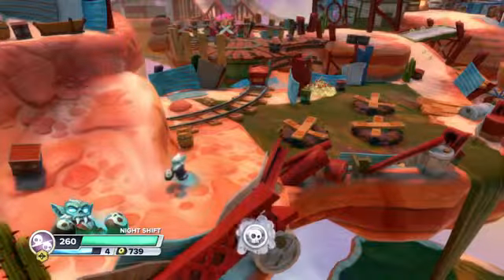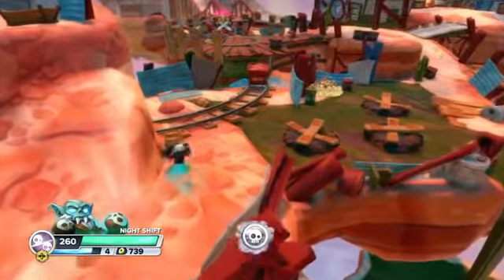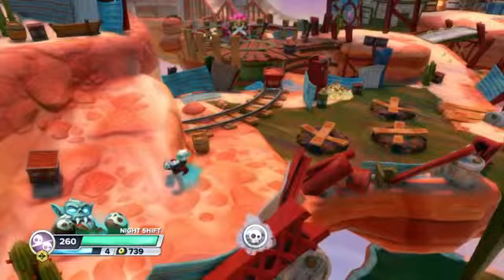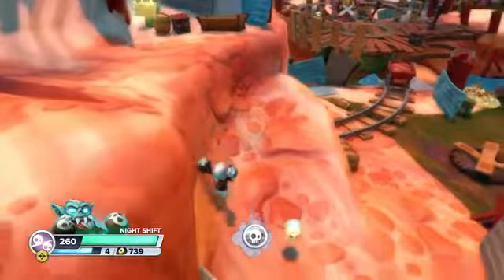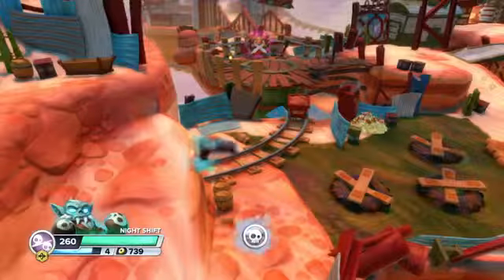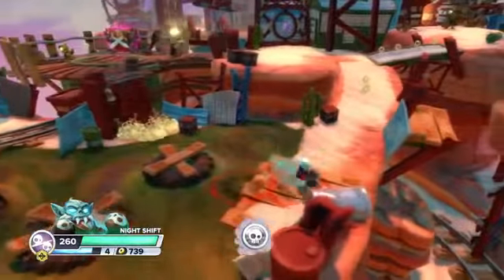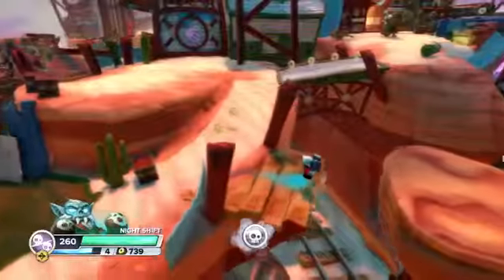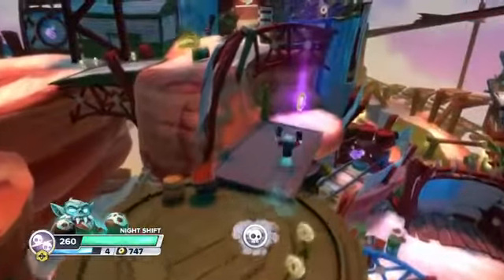Skylanders Swap Force - Night Shift Soul Gem Preview And Location 1080p1466